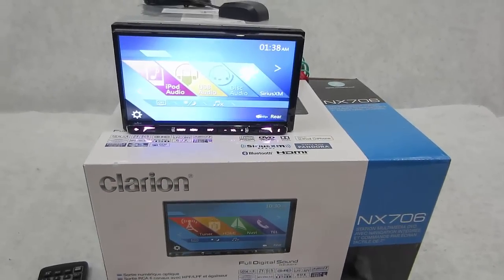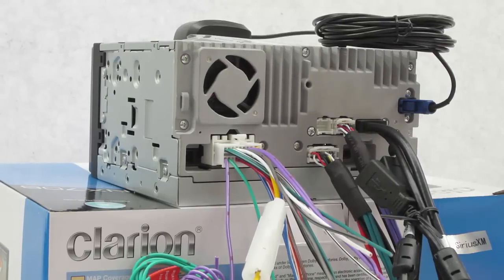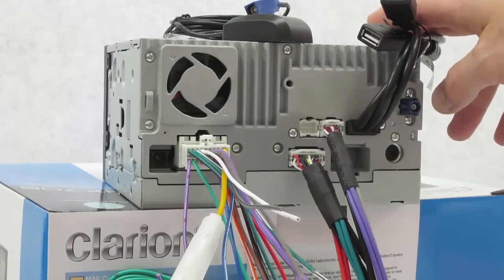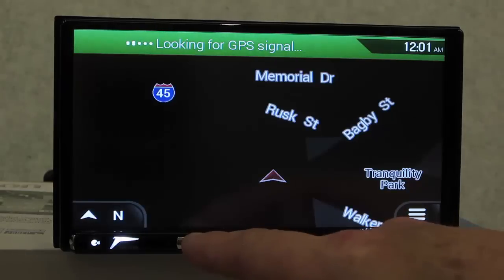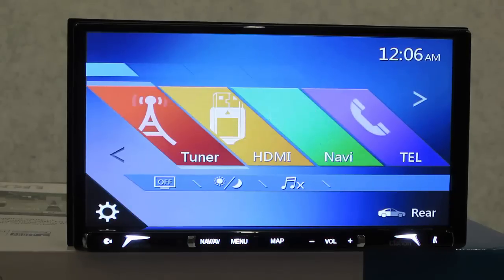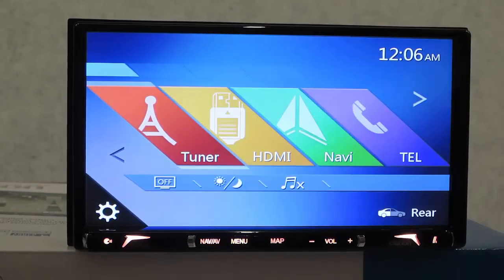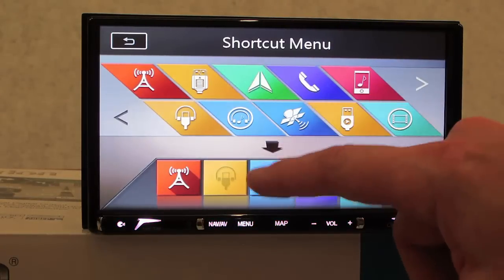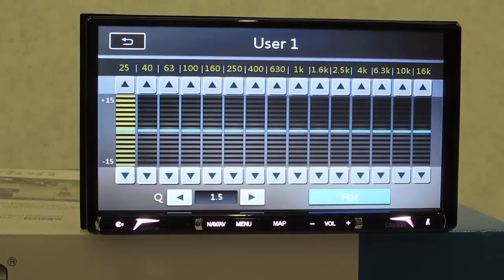In depth review of the Clarion NX706 Receiver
It's nice to see pure digital audio again!

NX706 General Features:

    Clarion NX706 In-Dash Receiver
    Compatible with Clarion's new Full Digital Sound components system
    CEA-2006 compliant amplifier
    7" WVGA touch screen
    Power Output:
        Peak: 50 watts x 4 channels
        RMS: 20 watts x 4 channels
    Full Digital Sound Ready
    First LSI optimized for in-vehicle use to achieve high quality playback of full digital sound
    Toslink Output - The NX706 is the only 7" AVN with an out-of-the-box optical output. This will output high resolution audio up to 24-bit/96kHz. Better than CD quality!
    MP3 ID3 Tag Display (Title/Artist/Album)
    Remote control included
    2-zone entertainment
    On-board GPS Navigation
    Optical Digital Output for Sound System Upgradability
    Variable Color Key illumination
    Dimensions: 7"W x 6.3"D x 4"H

Navigation Features:

    Coverage of all 50 states, Puerto Rico and Canada
    8GB map storage
    11 million points of interest
    Supports English, Spanish and French
    3D mapping shows elevation, 3D buildings and landmarks for select cities

Playback and Audio Features:

    CD/CD-R/RW , MP3/WMA/AAC/FLAC Playback
    MP3/WMA/AAC/FLAC/MP4/MP2 Playback via USB
    Compatible with Apple iPhone 6/6+ and iOS 8 software
    15-band parametric equalizer
    Rear Auxiliary Input
    Two USB Inputs
    TOSLINK output
    HDMI input
    Low pass and high pass filters
    96kHz audio support
    3 Sets of 2V preamp outputs (front, rear and subwoofer)

Bluetooth Features:

    Built-in Bluetooth technology for hands-free talking and audio streaming
    Bluetooth Profiles Supported:
        HFP1.5: Hands Free Profile allows a hands-free car kit to connect to a compatible mobile phone
        A2DP: Advanced Audio Distribution Profile allows high quality audio to be streamed from an audio device to the car stereo
        HSP1.0: Headset Profile enables a Bluetooth headset to connect to a compatible mobile phone
        PBAP: Phone Book Access Profile allows the car stereo to display the name of the incoming caller, as well as access the contact list of the mobile phone directly from the car stereo
        AVRCP1.2,1.3,1.4: Audio/Video Remote Control Profile supports basic remote control functions (play, pause, etc) via Bluetooth
        SPP: Serial Port Profile provides a wireless replacement for RS-232 based serial communications
    Works with most Bluetooth enabled cell phones
    Maximum communication rage: 32.8 feet (approx, line of sight)

Expandability Options:

    SiriusXM Satellite Radio Ready: SiriusXM SXV300v1 and subscription required, sold separately
    Dedicated Backup Camera Input: Used for universal rear view cameras with an RCA composite input.
    Steering Wheel Control Ready: PAC ControlPRO or the Axxess ASWC-1 required and sold separately
    Rear RCA Audio/Video Output: Used for connection to separate monitors and other devices
    Dedicated Backup Camera Input: Used for universal rear view cameras with an RCA composite input. Audio input for backup camera to hear what it is behind you.